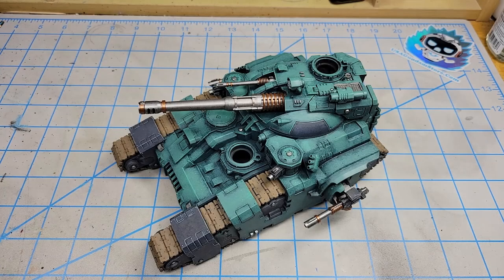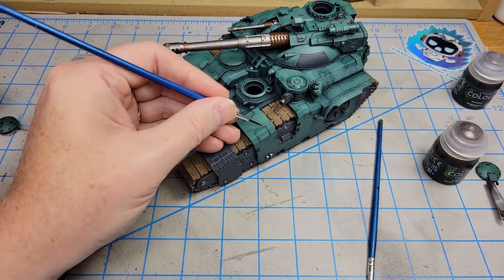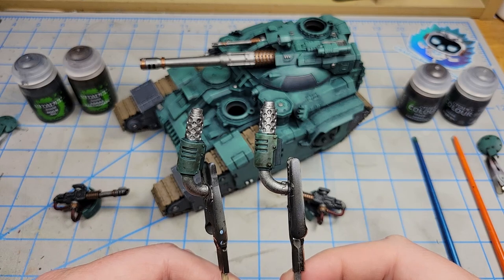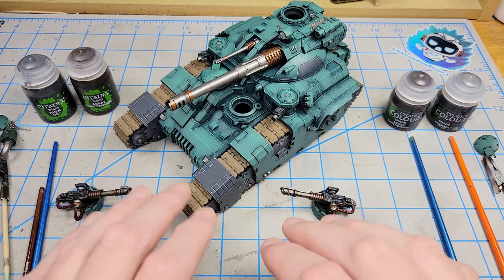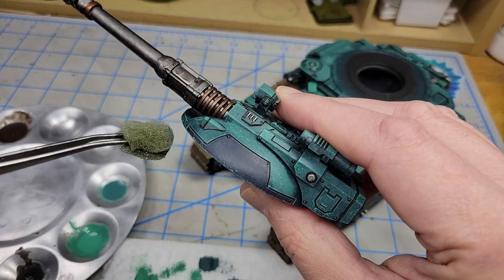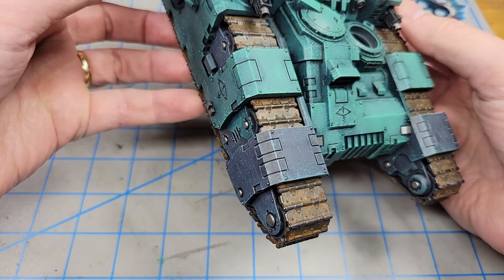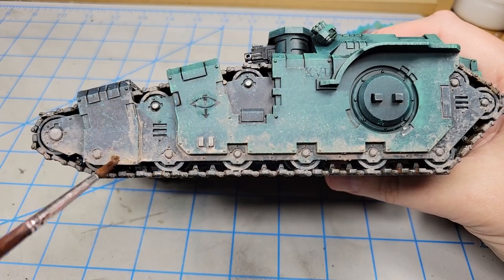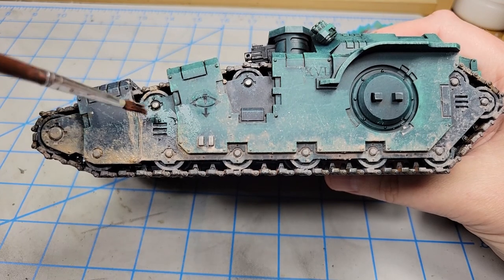CITADEL SHADES - COMPARING OLD AND NEW! Plus Weathering The Kratos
This video does a simple comparison of the Old and New formula Citadel Shades from Games Workshop, creators of Warhammer 40K. The focus is on three oft used colors - Nuln Oil, Agrax Earthshade, and Seraphim Sepia. And somewhere in the process the Horus Heresy: Age of Darkness Kratos Heavy Assault Tank gets weathered too.

0:00 Start
0:19 Introduction to the new Shades
1:41 Comparison by practical application
4:49 Some initial thoughts
9:29 A few conclusions and an initial verdict
11:27 On to the rest of the Kratos! Decals
12:52 Chipping
15:04 Weathering the tracks
18:32 Fluid stains
20:12 Adding mud and dirt effects
23:27 The exhausts
24:56 More earth effects
26:00 Final conclusions and wrap up

Paints used in this video:

CITADEL
Nuln Oil (old & new formula)
Agrax Earthshade (old & new formula)
Seraphim Sepia (old & new formula)
Sons of Horus Green
Sybarite Green
Skrag Brown
Runefang Steel

VALLEJO
Black
Model Wash European Dust

WILDER
Light Brown Textured Earth (Fine)

Any Brand
Pencil or Graphite Stick